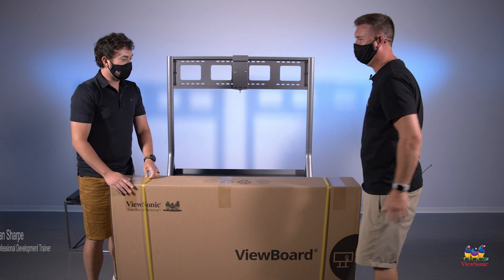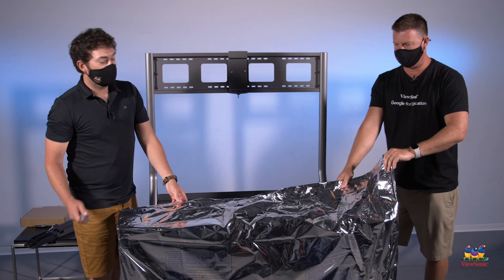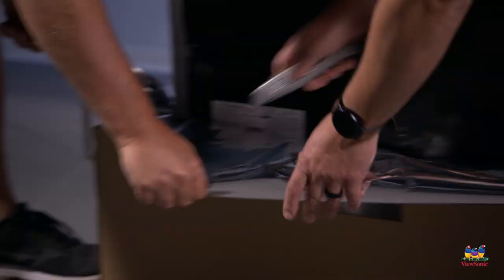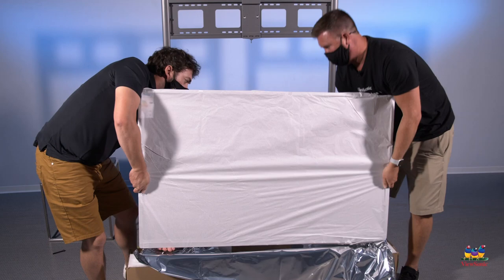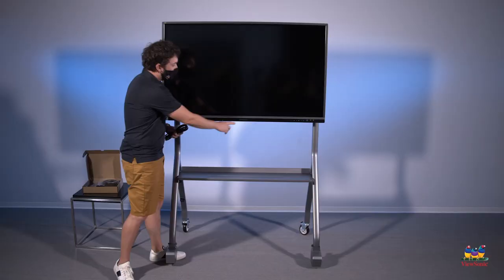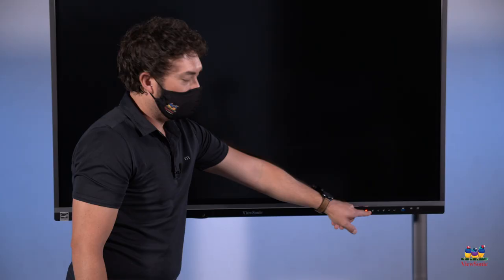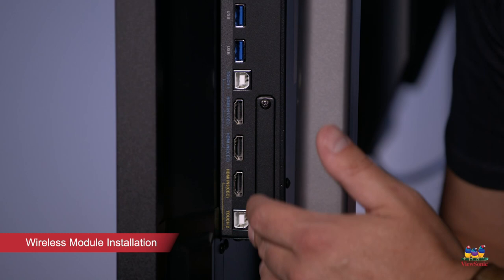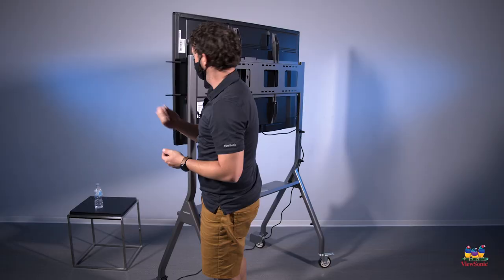ViewSonic® ViewBoard® IFP50 Unboxing and Installation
The ViewSonic ViewBoard IFP50 series of interactive touch displays deliver next-generation collaborative technologies. Check out the video to see how easy it is to unbox, mount and set up a ViewBoard display.